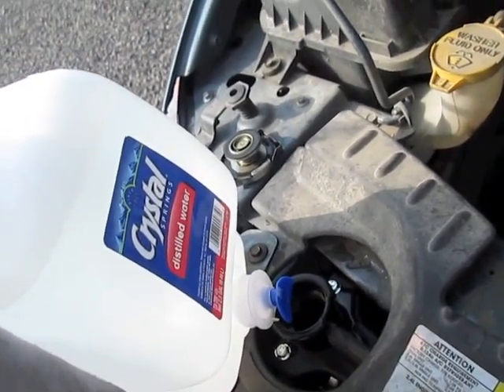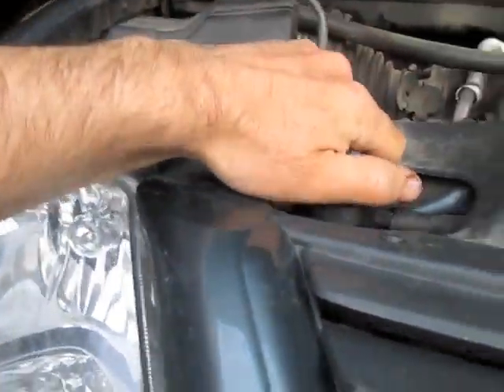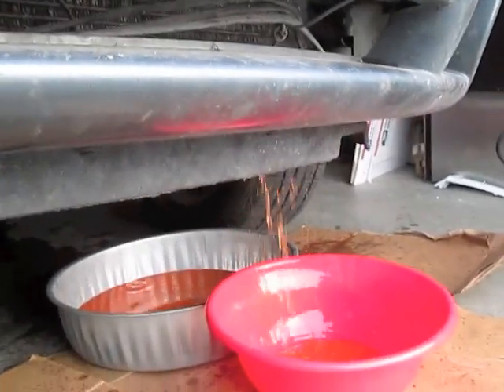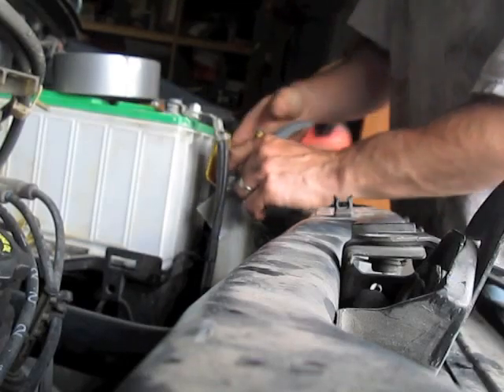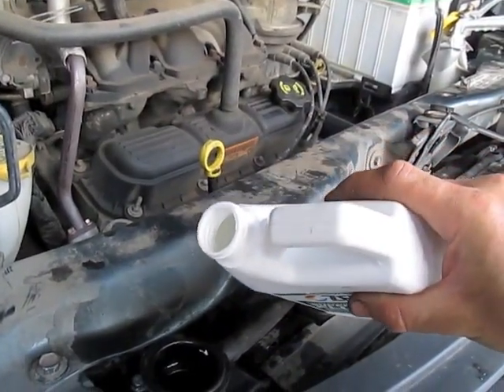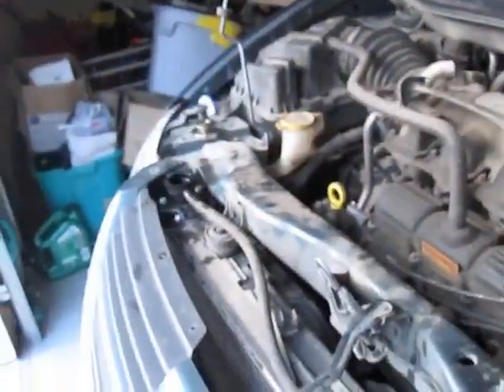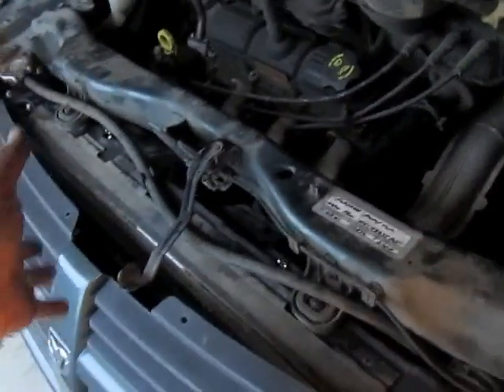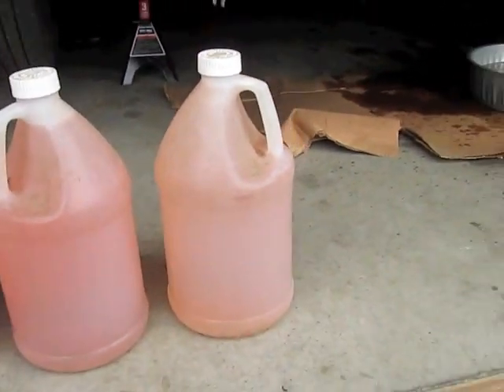ZEREX SUPER FLUSH in Dodge Caravan Radiator Flush and Fill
ZEREX SUPER FLUSH  in  Dodge Caravan Radiator Flush and Fill.  This is on a 2005 dodge grand caravan, but the steps are similar on a chrysler Ford Chevy Honda Nissan hyundai BMW volvo toyota and most other vehicles you can think of.  This radiator fluid was pretty good, but I was using G05 and accidentally put in Dexcool and wanted to try and dilute it out and refill with G05.  After you are done make sure to check the boiling point and freezing point of the radiator coolant.
Radiator flush for; 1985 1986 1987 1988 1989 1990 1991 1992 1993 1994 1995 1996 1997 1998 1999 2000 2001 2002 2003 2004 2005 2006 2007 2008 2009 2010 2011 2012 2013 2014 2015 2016 models and into the future 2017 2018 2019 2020.